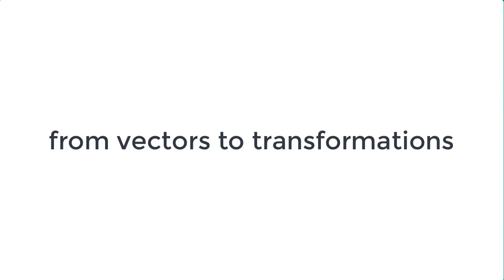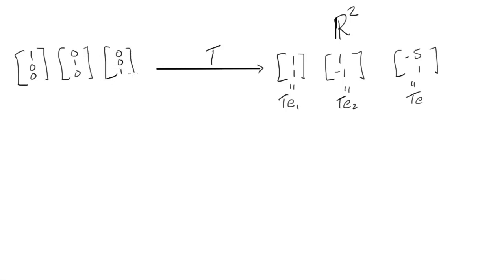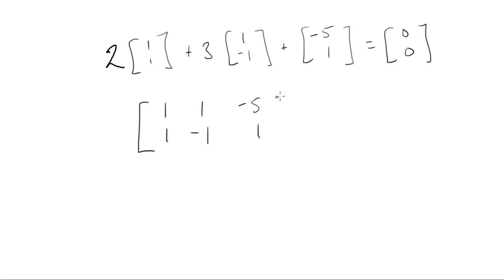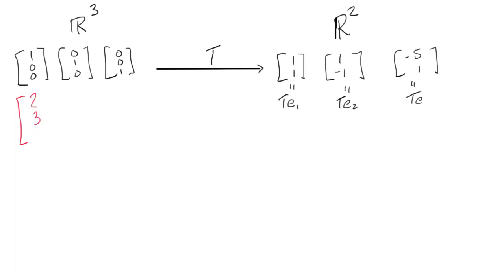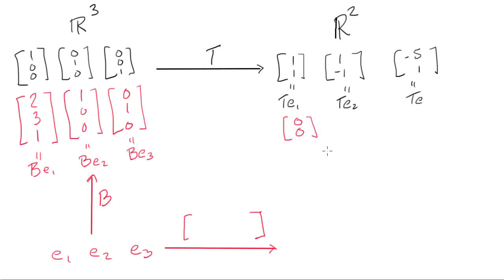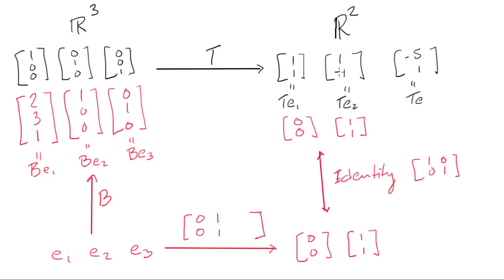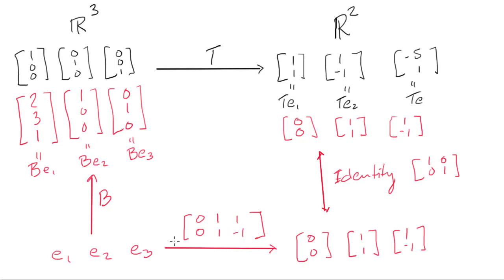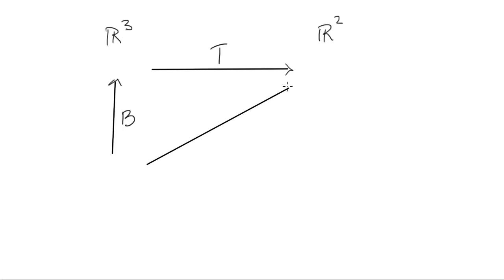Math 347 Commutative Diagram (part 2 of 2)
part 2 : make into transformations